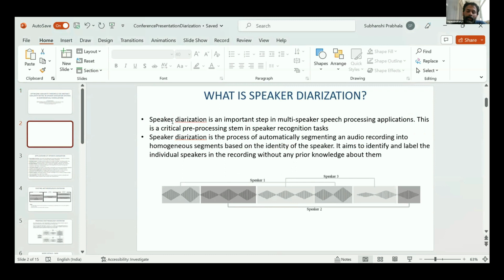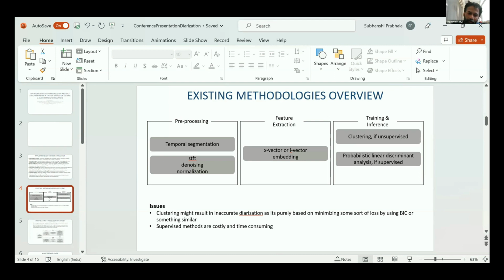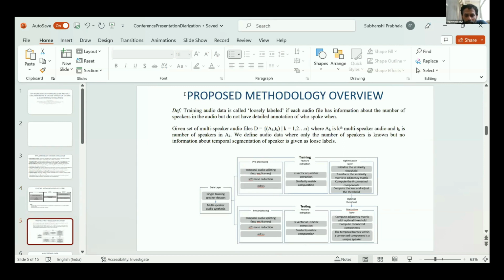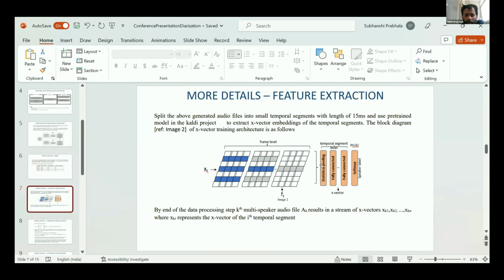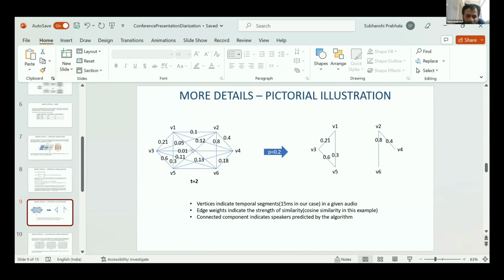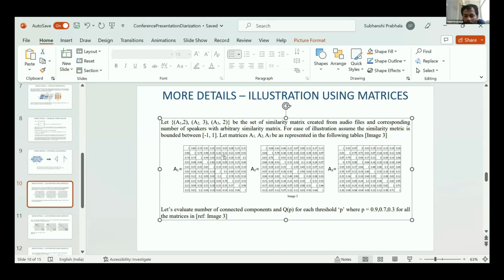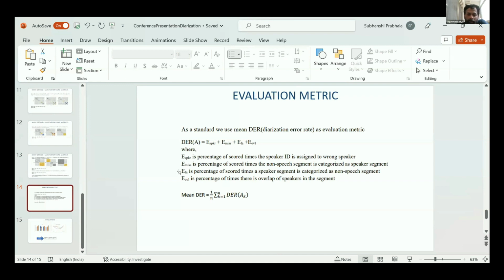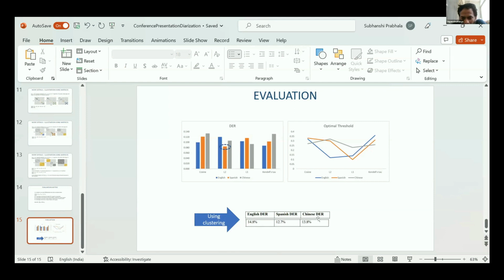Optimizing Similarity Threshold for Abstract Similarity Metric in Speech Diarization Systems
Optimizing Similarity Threshold for Abstract Similarity Metric in Speech Diarization Systems: A Mathematical Formulation

Authors

Jagat Chaitanya Prabhala, Venkatnareshbabu K and Ragoju Ravi, National Institute of Technology Goa, India

Abstract

Speaker diarization is a critical task in speech processing that aims to identify "who spoke when?" in an audio or video recording that contains unknown amounts of speech from unknown speakers and unknown number of speakers. Diarization has numerous applications in speech recognition, speaker identification, and automatic captioning. Supervised and unsupervised algorithms are used to address speaker diarization problems, but providing exhaustive labeling for the training dataset can become costly in supervised learning, while accuracy can be compromised when using unsupervised approaches. This paper presents a novel approach to speaker diarization, which defines loosely labeled data and employs x-vector embedding and a formalized approach for threshold searching with a given abstract similarity metric to cluster temporal segments into unique user segments. The proposed algorithm uses concepts of graph theory, matrix algebra, and genetic algorithm to formulate and solve the optimization problem. Additionally, the algorithm is applied to English, Spanish, and Chinese audios, and the performance is evaluated using wellknown similarity metrics. The results demonstrate that the robustness of the proposed approach. The findings of this research have significant implications for speech processing, speaker identification including those with tonal differences. The proposed method offers a practical and efficient solution for speaker diarization in real-world scenarios where there are labeling time and cost constraints.

Speaker diarization, speech processing, signal processing, x-vector, graph theory, similarity matrix, optimization.